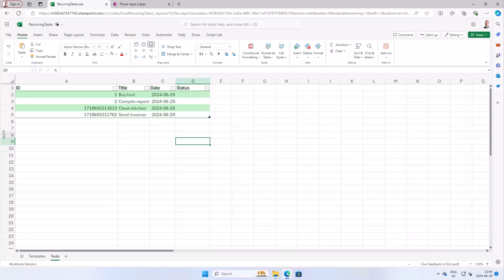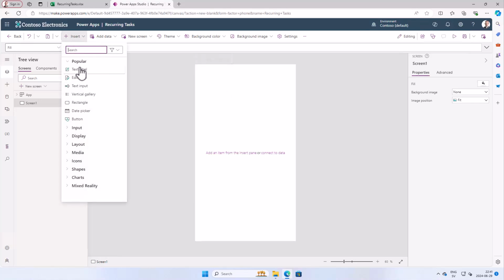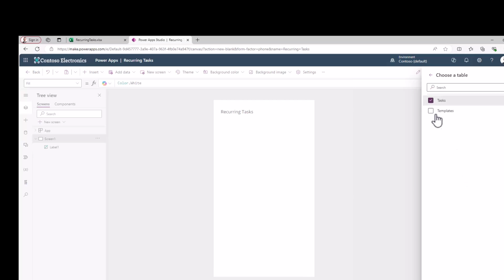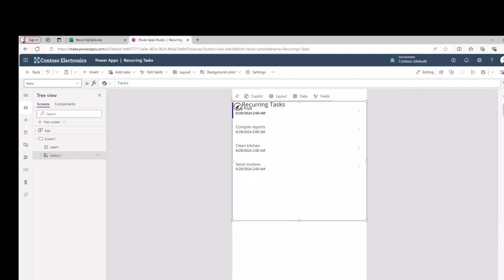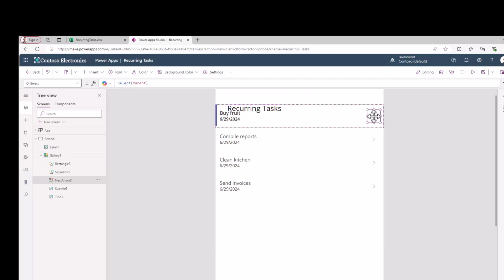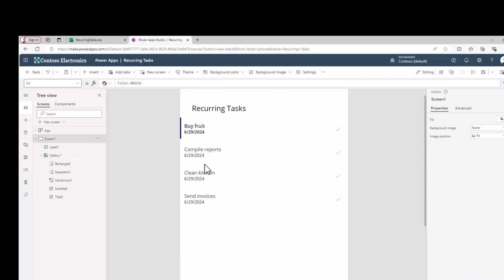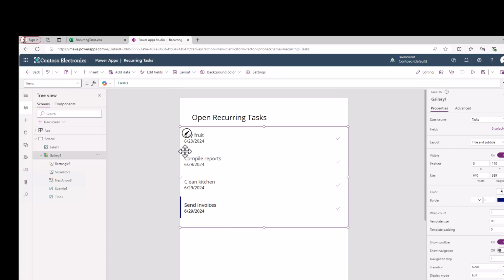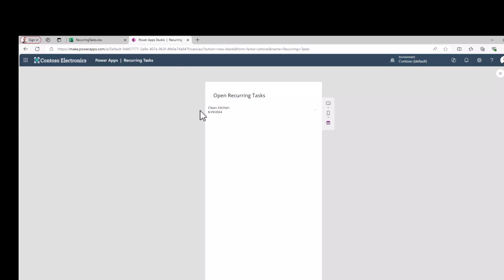Automate Recurring Tasks in Excel 4 - Create an App in Power Apps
Create a Power Apps app for the tasks that are due today and that have not yet been finished